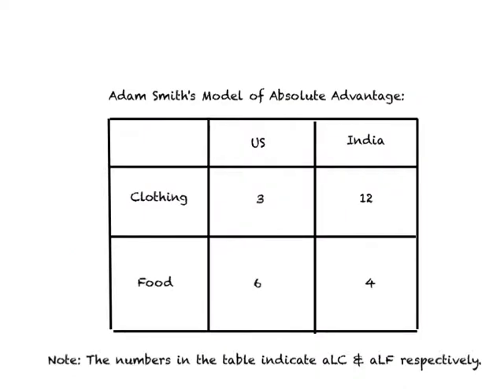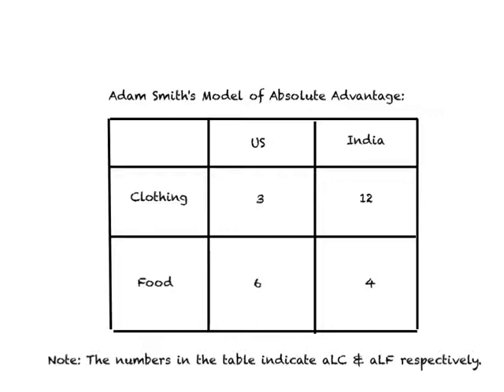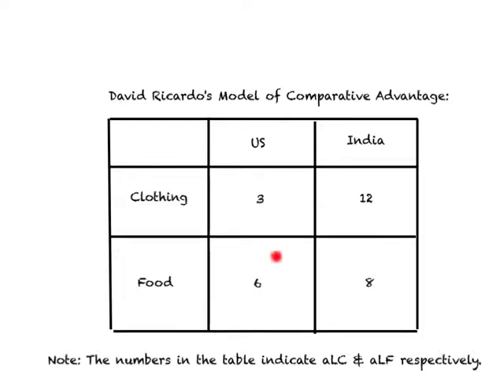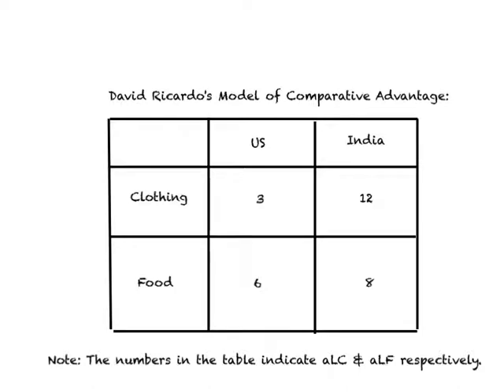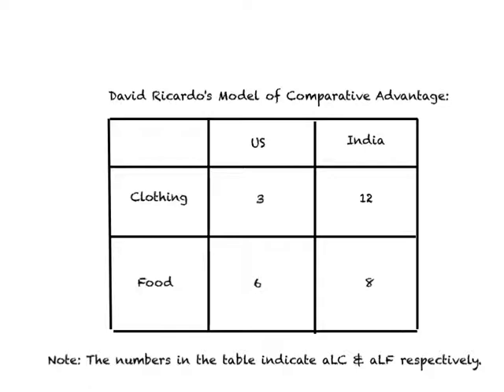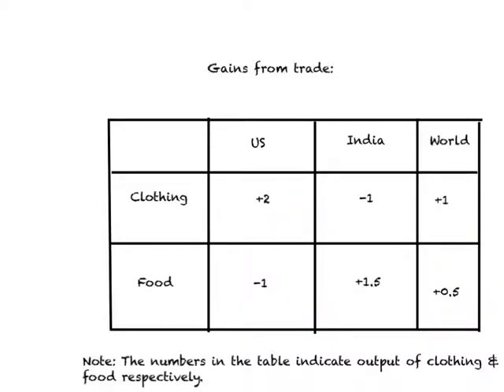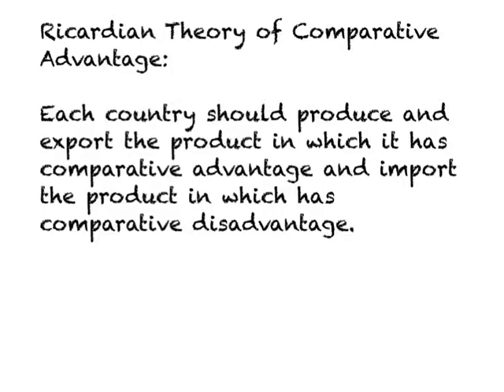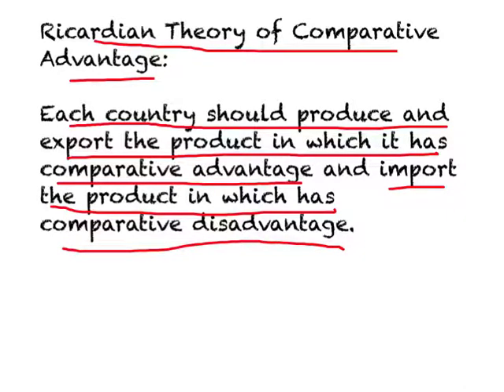David Ricardo's Model 1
This video explains David Ricardo's theory of Comparative Advantage

This is the twenty second of 50 lecture videos on International Economics. The playlist on International Economics contains a complete set of lecture videos that I use in my one semester course in undergraduate International Economics.